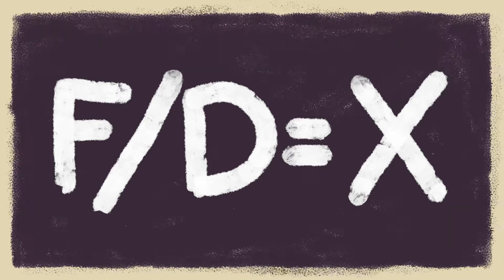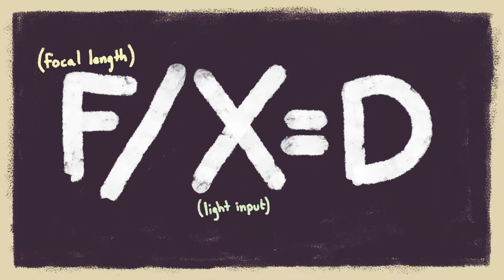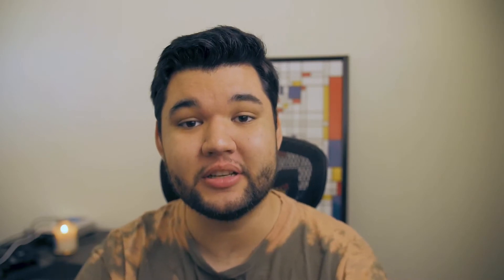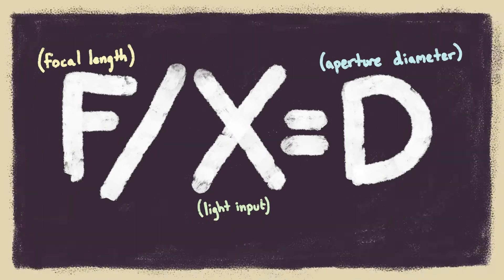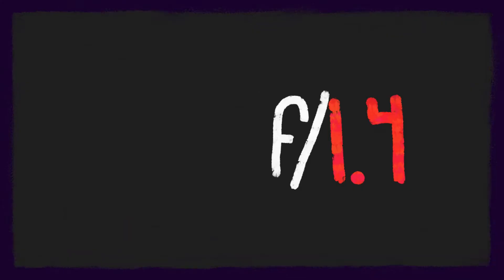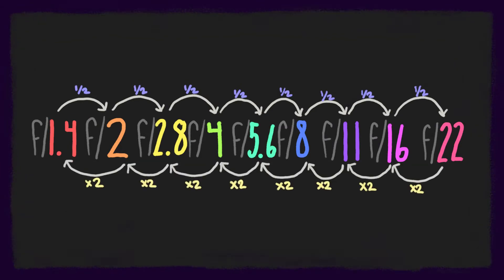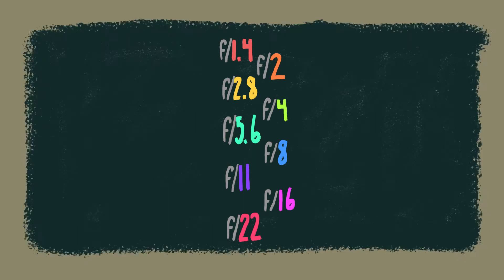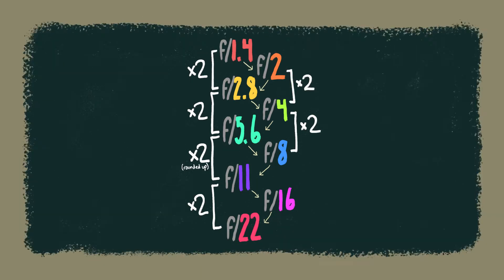Memorize the F-Stop Scale in THREE MINUTES - Filmmaking Guide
the f-stop scale seems so... random. what even is an f-stop in film? i'll explain where the f-stop comes from in relation to aperture and give you an incredibly simple & easy way to memorize the f-stop scale to get your lighting right every single time.

timestamps:
0:00 intro
0:18 changing our aperture
0:49 what is an f-stop?
1:56 explaining the f-stop scale
2:22 ridiculously easy method to memorizing f-stops
3:12 how to actually use f-stops

hey, love!